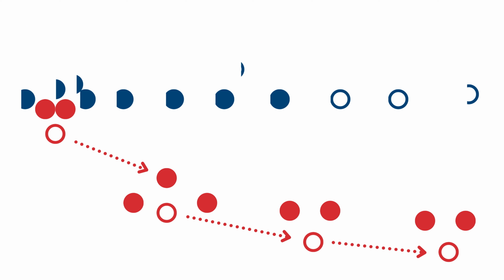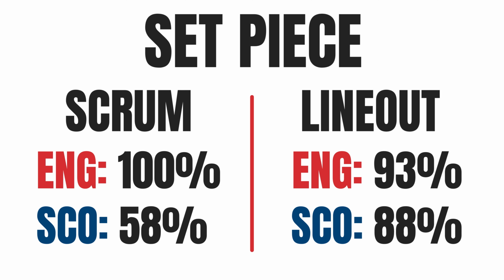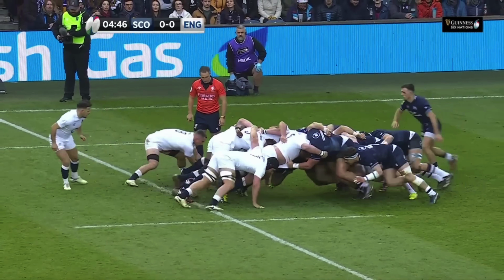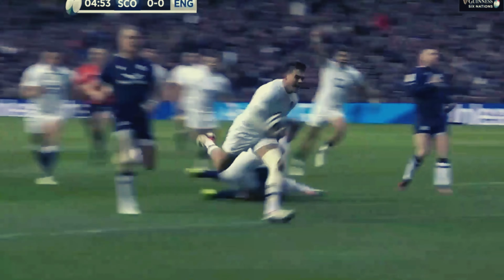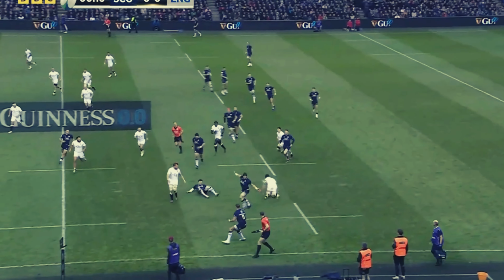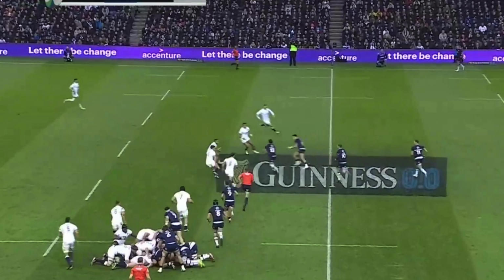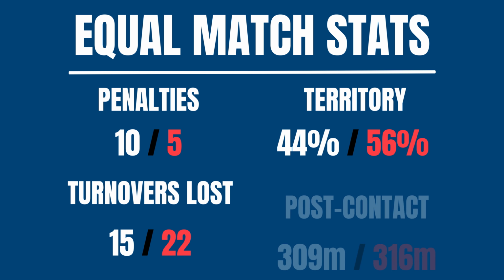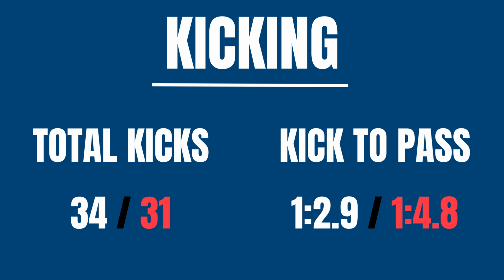England Rugby vs Scotland Tactical Analysis | Calcutta Cup | Six Nations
Scotland retain another Calcutta Cup with a dominant performance. Let's look at what happened from a tactical perspective and what England rugby can learn from this.